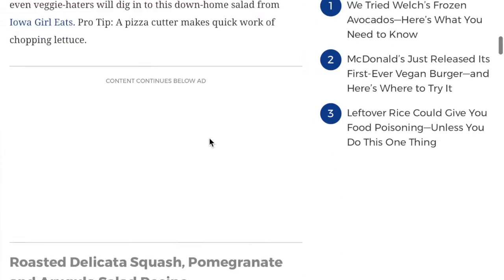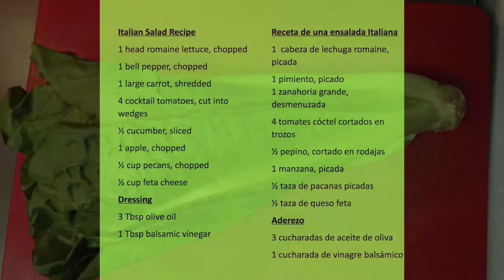EDSE 307 Assignment 2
By Samantha Volk and Maria Duarte